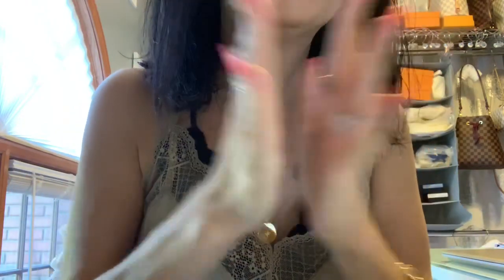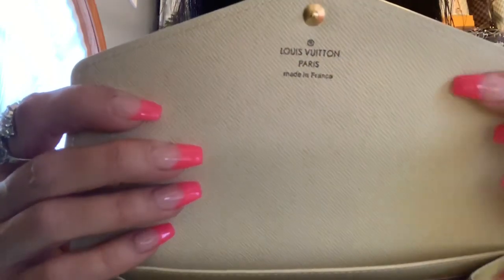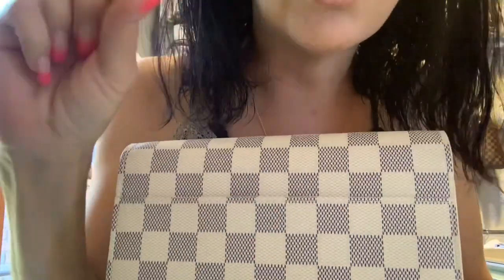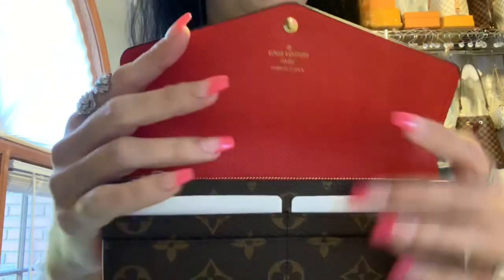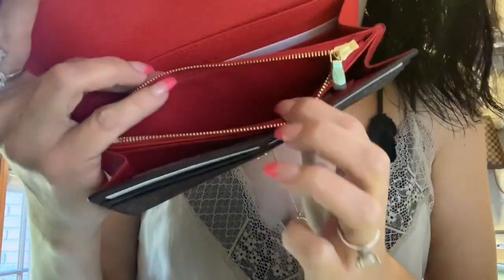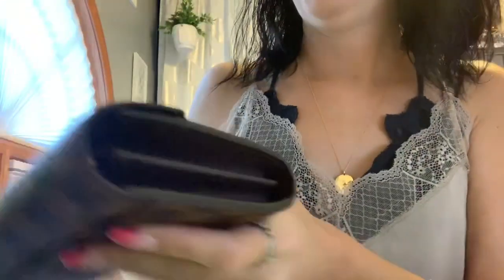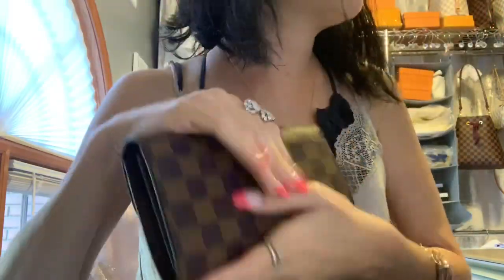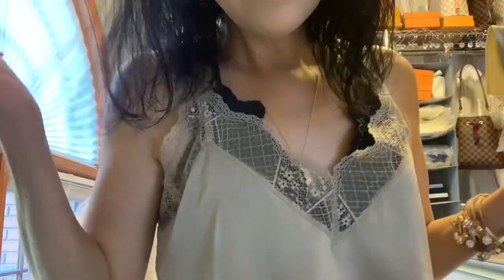Boujie on a Budget!! Louis Vuitton Sarah Wallets💕💕🥰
Hey y’all!!! How are all my lunatics doin today!??? Wow have I got something y’all are gonna want to see! These are the Sarah Wallets and let me tell u I want one in every color now😂😂😂 it’s kind of like the “accordion” but I call this one the “mullet” and for those that don’t know me... I make up nicknames for these... why? I have no damn clue but it’s fun😂 thank you all for coming by today and I love every single one of YOU! ❤️ MUAHHHHHHH 💋